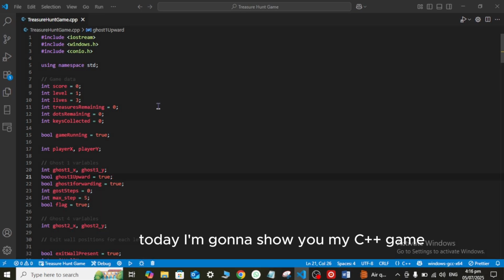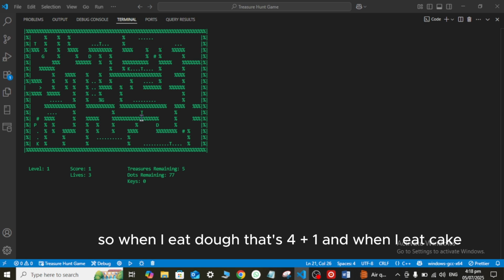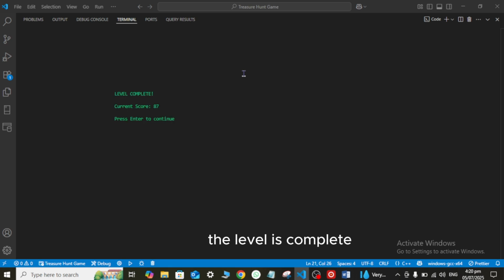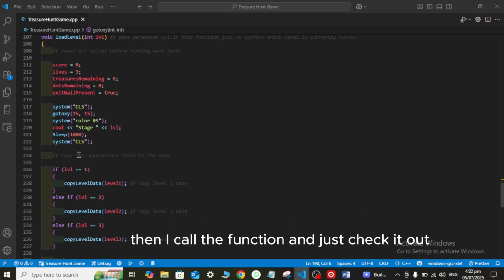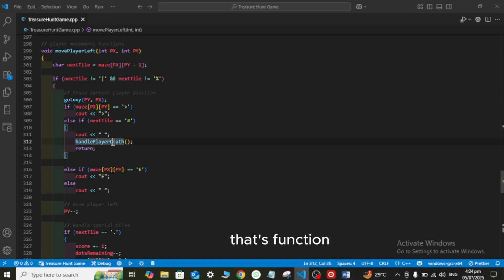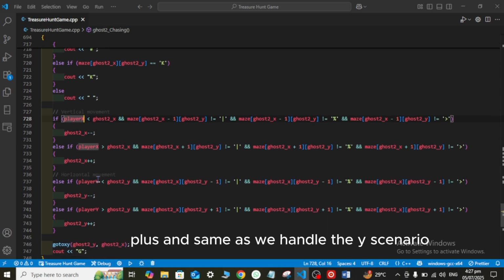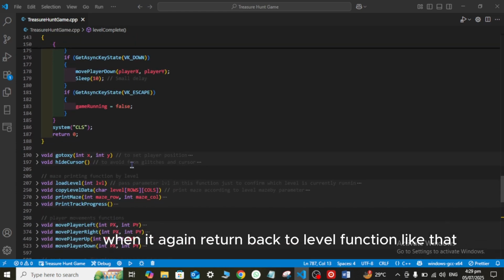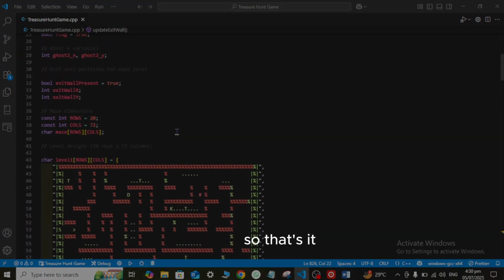Treasure Hunting Game | C++ Console Base Game.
Treasure Hunt is a console-based, multi-level maze adventure game written in C++. The objective is to collect treasures and dots, avoid ghosts, unlock doors using keys, and reach the exit to progress through the levels. The player navigates using arrow keys in a visually styled maze with dynamic gameplay elements.

Game Elements
P Player
T Treasure (+10 points)
. Dot (+1 point)
K Key (used to unlock D)
D Door (requires key)
G Ghost (Danger)
# Death trap
E Exit (appears after collecting all treasures T)
| Wall
% Wall